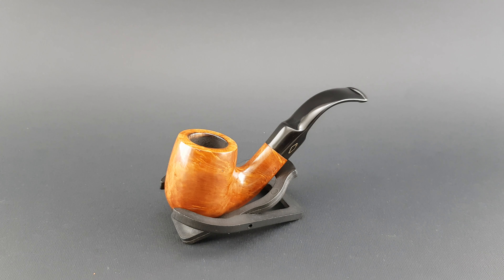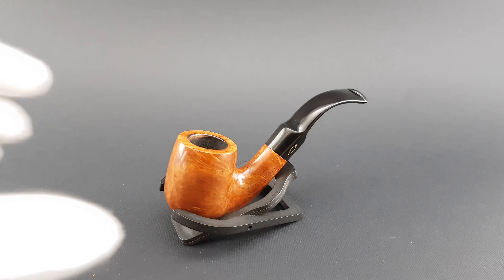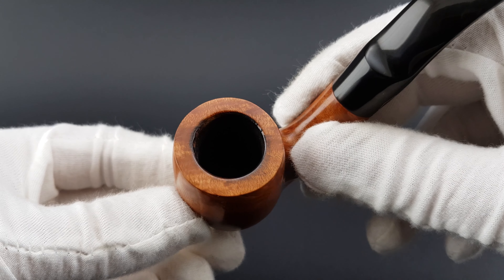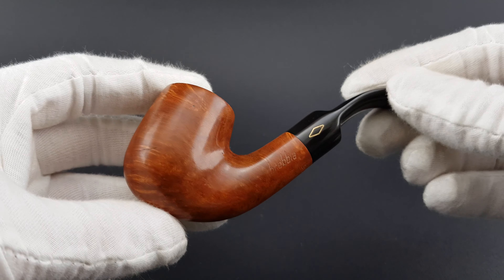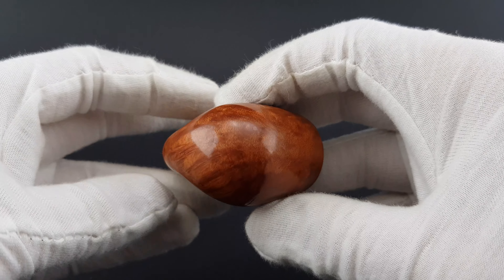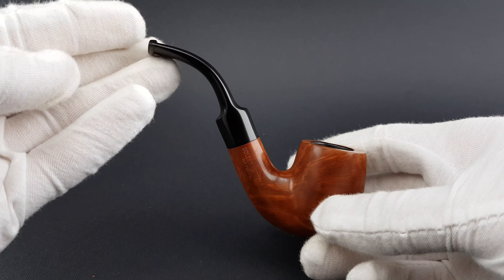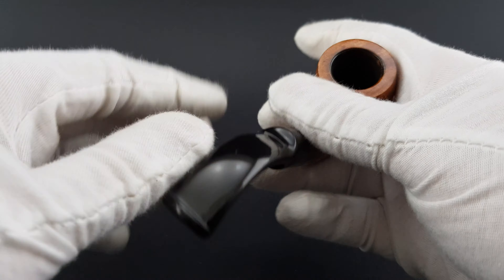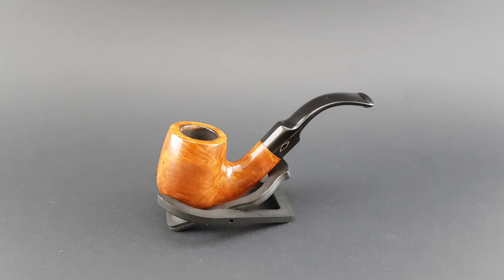Brebbia Golden Natural Smooth Full Bent (6006) *SOLD*